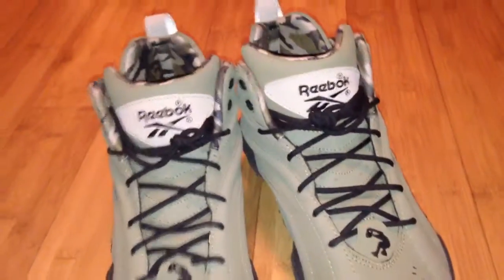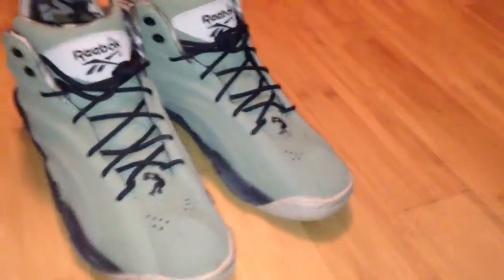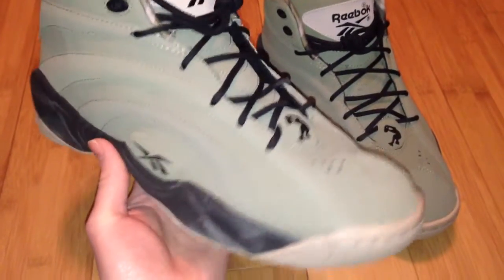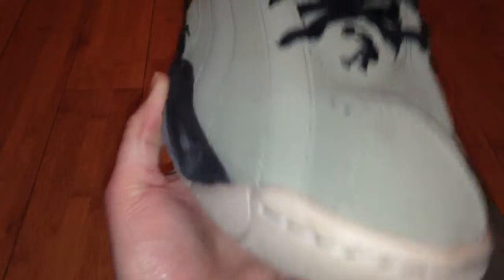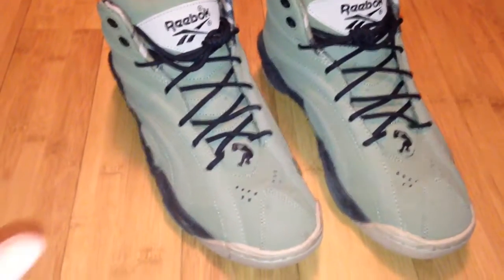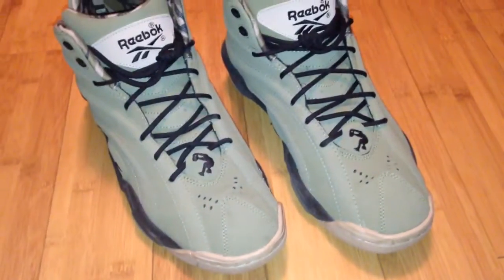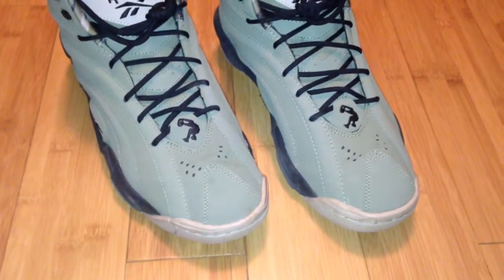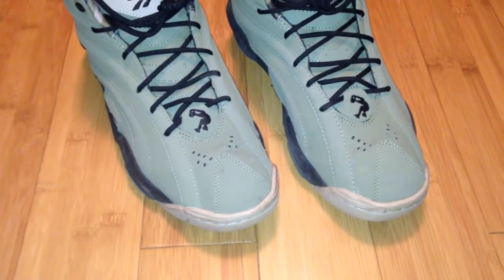Lace swap shaqnosis